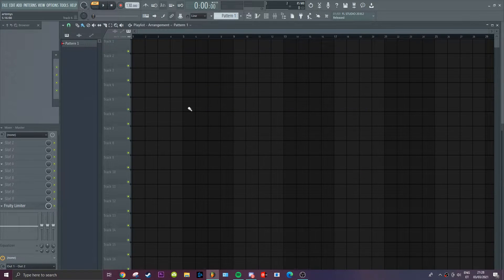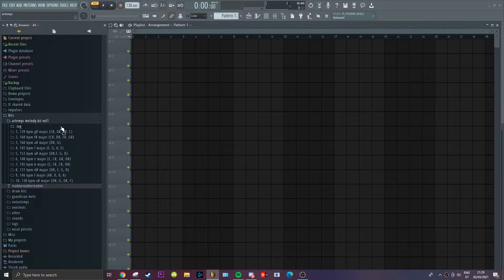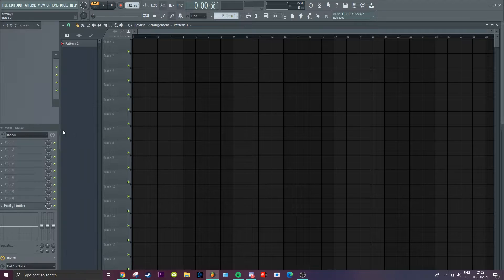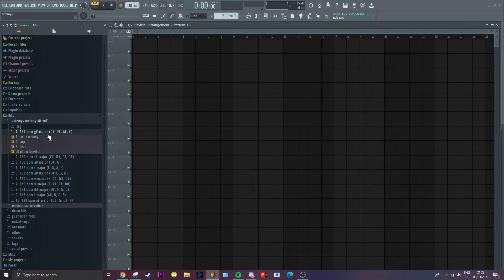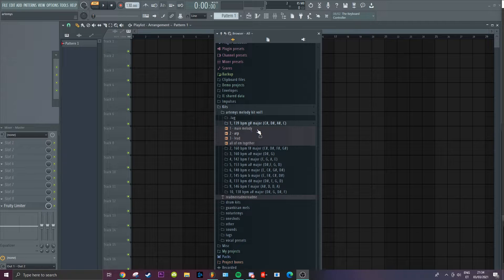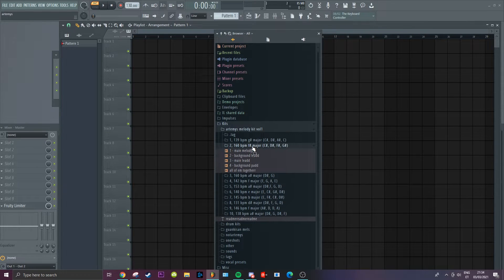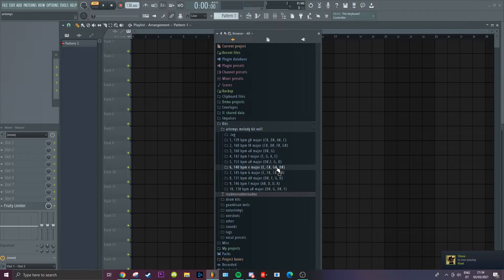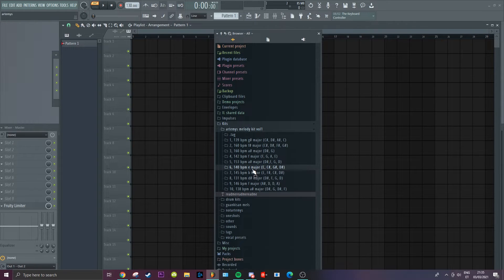artemys loop kit 2021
loop kit for all my prod friends here !

shoutout everyone and thank u all for everything